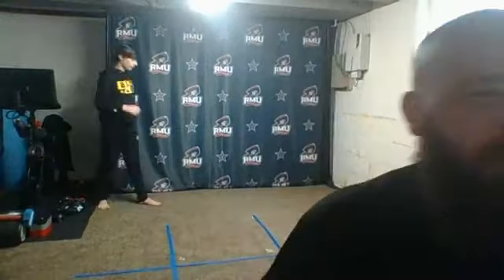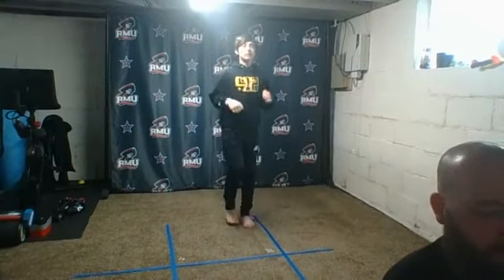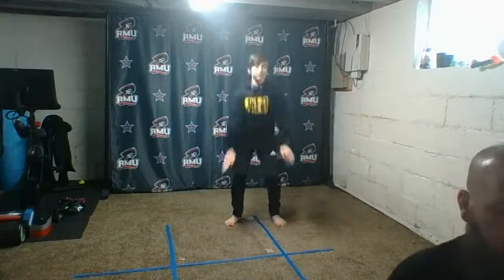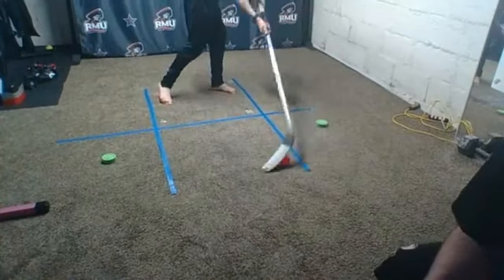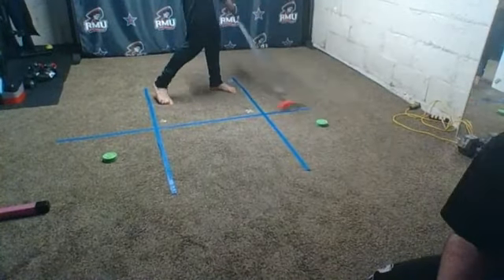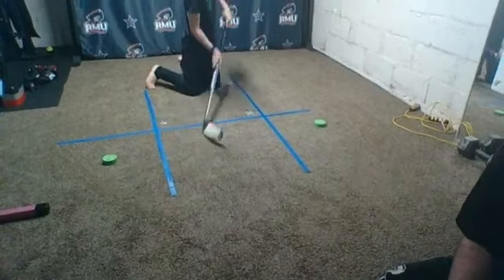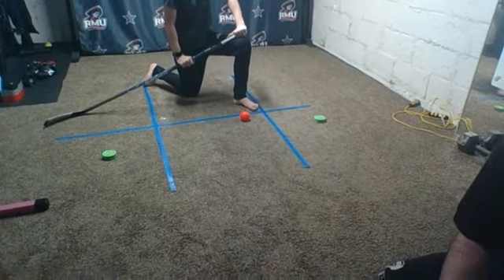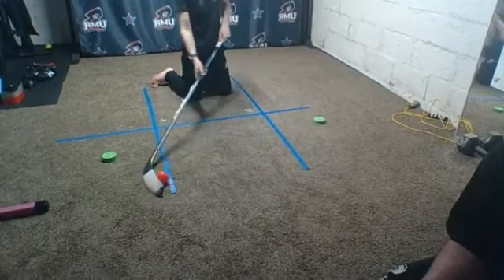Home School Hockey - Day 17